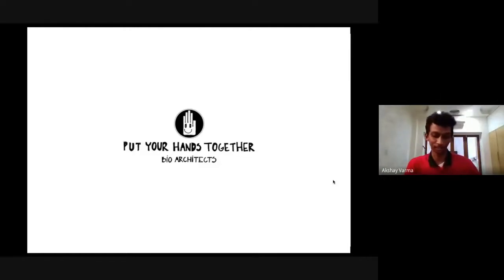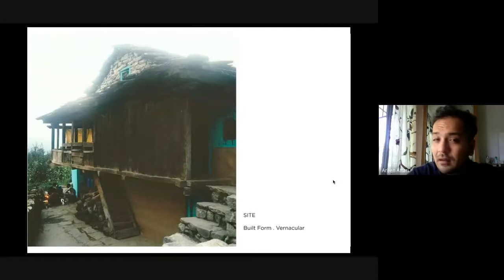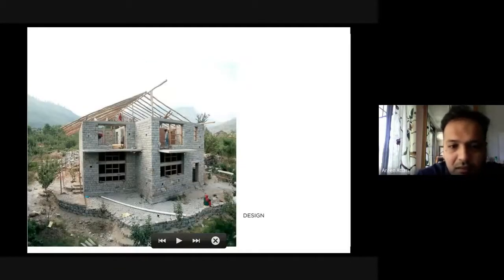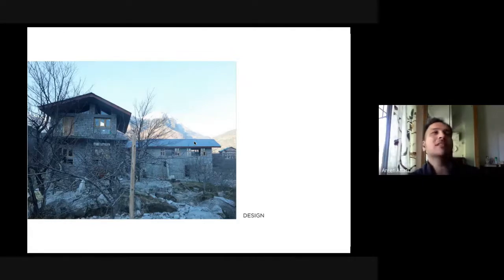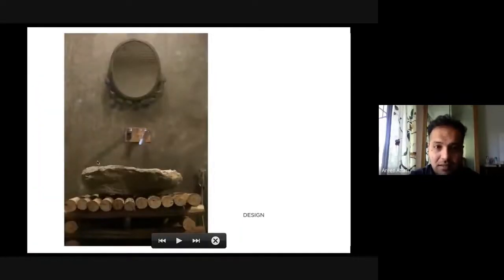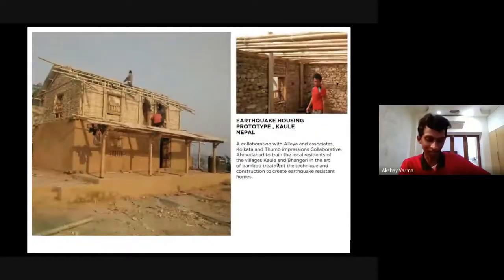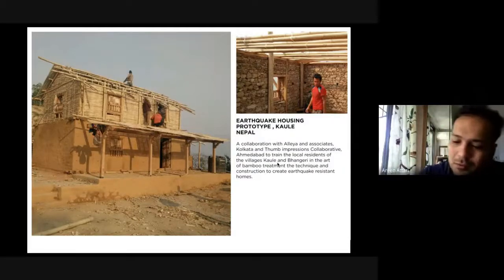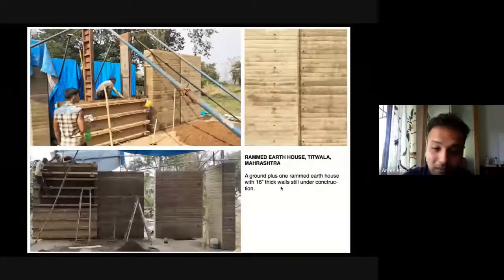A conversation with PYHT bio architects | Founder Talks Series | Jxtapose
This time on jnxion we present to you the 2nd talk on architecture with Mumbai based architects SHAHVEER IRANI & AREEN ATTARI (principal architects of PYHT)
Put Your Hands Together is a Bio Architecture firm that designs within the eco-system, engages with the community, and builds with local and natural materials.
The talk involves a presentation of their works  & process by PYHT followed by a  Q&A session with the architects.

Timeline of the conversation

PART – 1 – 00:00 – 36:30 – Introduction on PYHT followed by Presentation on their works & process

PART – 2 – 36:30 – 1:15:55 – Q&A session with the architects.
36:30 – 42:00 – Insight on how they approach a project and their on-site process.
42:00 – 50:25 – Financial approach of a bio-architecture practice & your advice to young designers in the same niche.
50:25 – 1:07:20 – Can Bio architecture be made more accessible?  Further discussions on sustainable living in response to COVID – 19
1:07:20 – 1:14:30 – Their role as academicians through their workshops & integration with their practice.
1:14:30 – 1:15:55 – Conclusion.